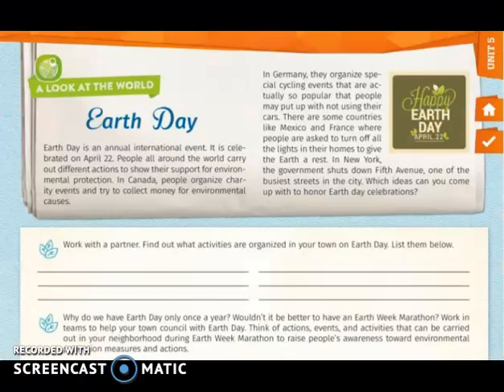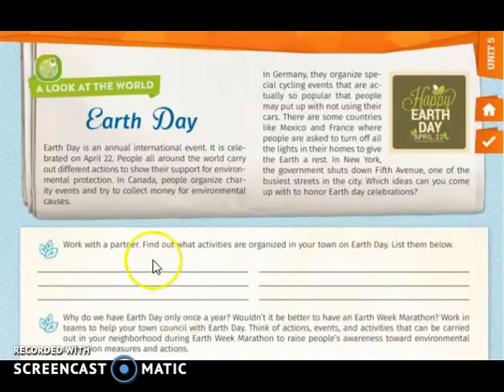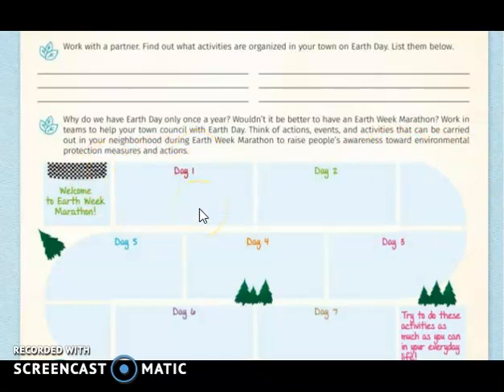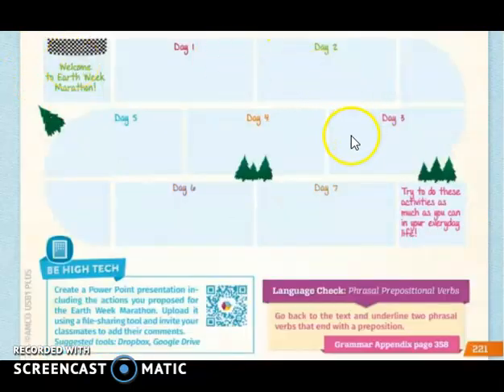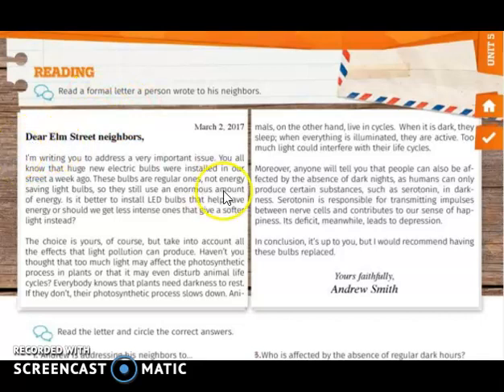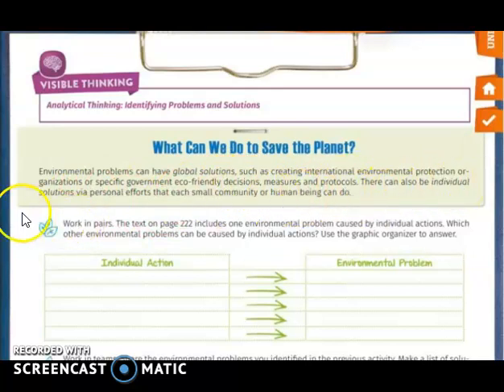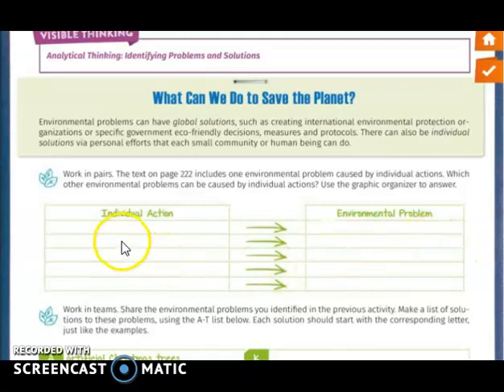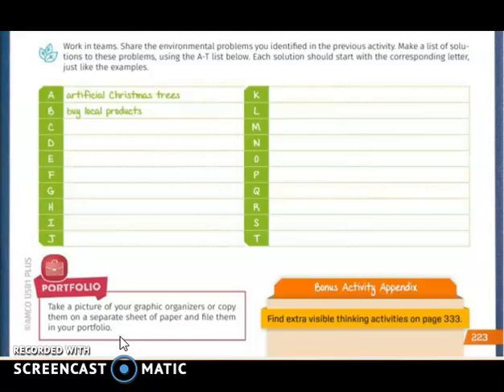Intermediate U5 from May 25th to 29th